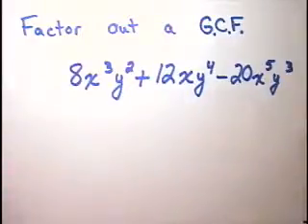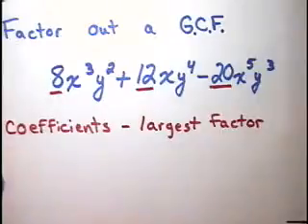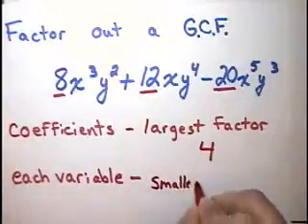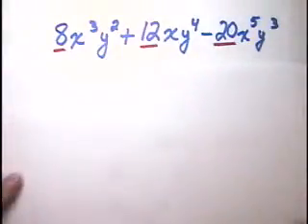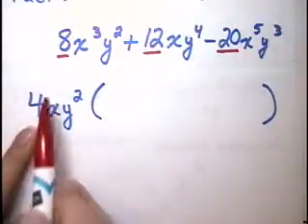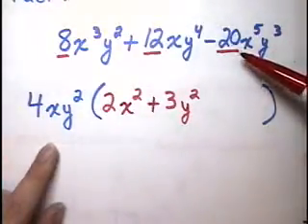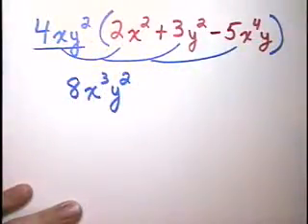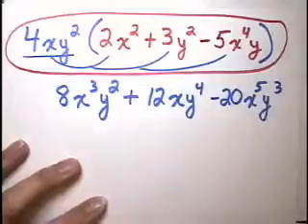Math: Factoring a Greatest Common Factor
In this video you will learn how factor out a Greatest Common Factor (G.C.F.)  in a polynomial.